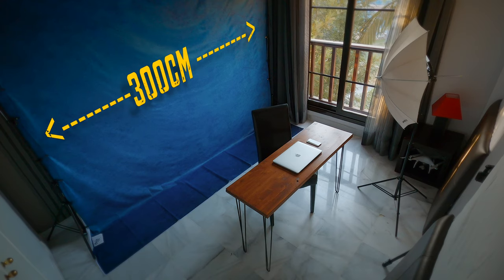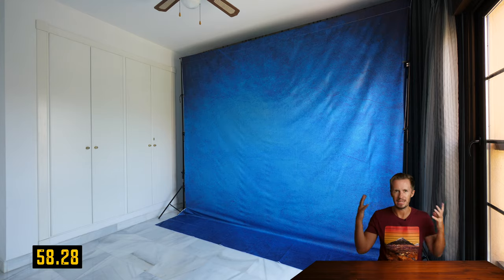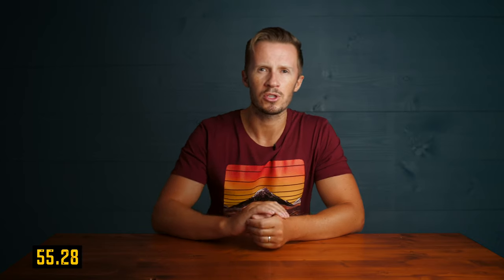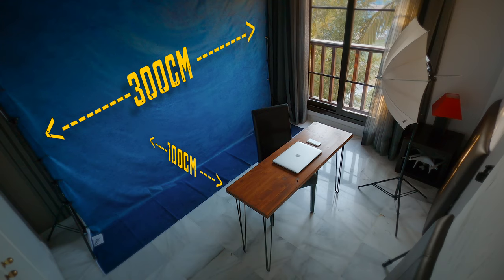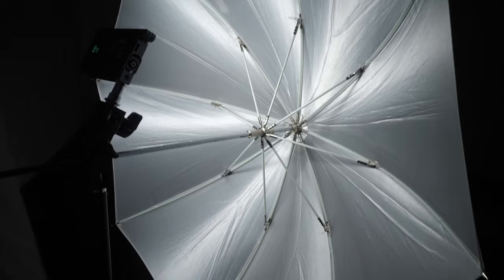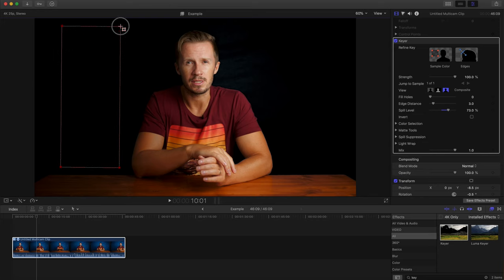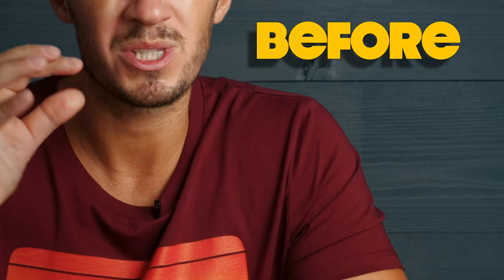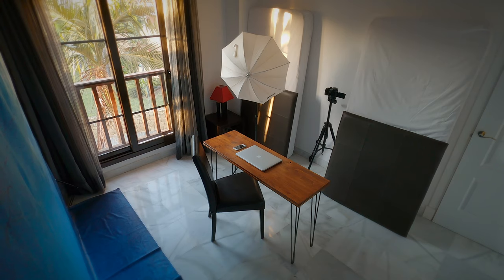EASY GREEN SCREEN YOUTUBE STUDIO FOR ALL CREATORS!